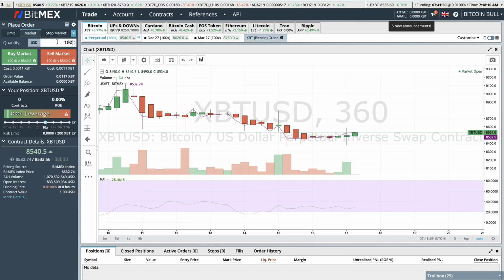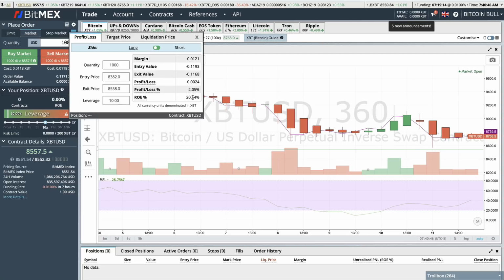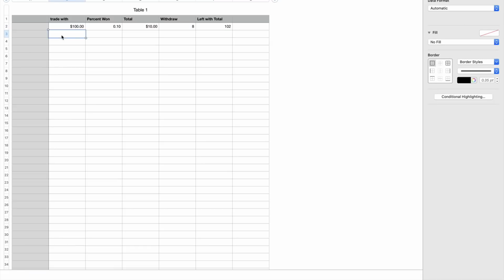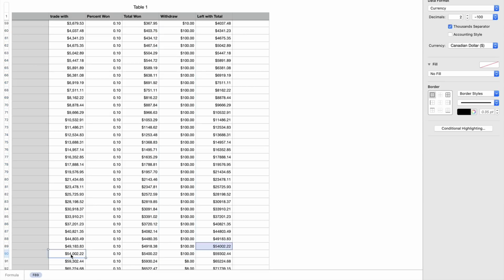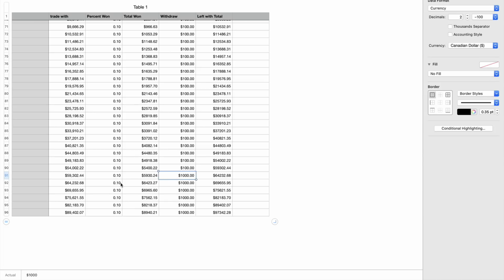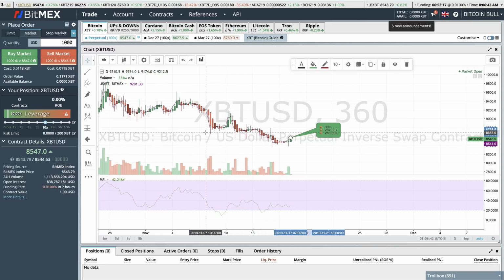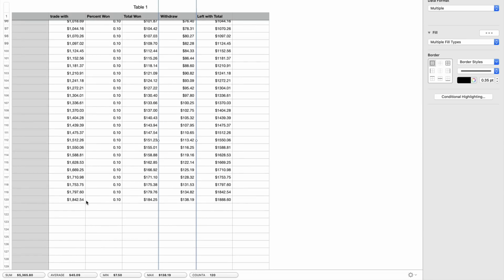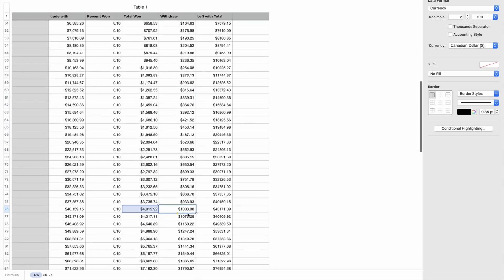Crypto Trading - Realistically how much can I make with $100 in Crypto Trading with The 2% Theory?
And don't miss out on my latest video updates!

cryptotrading #2%theory